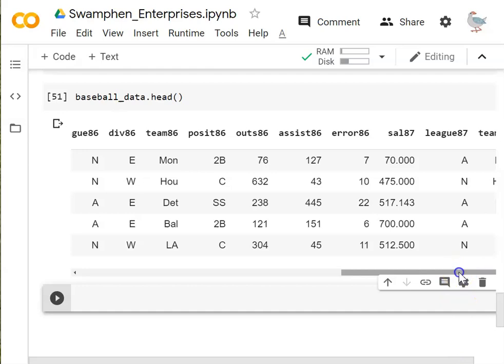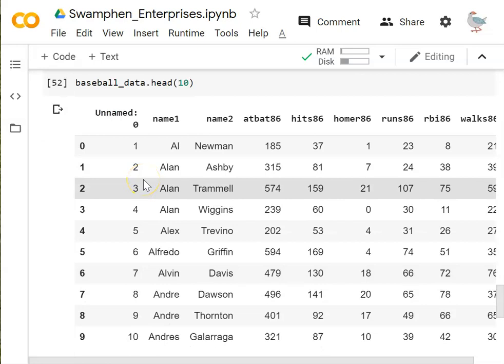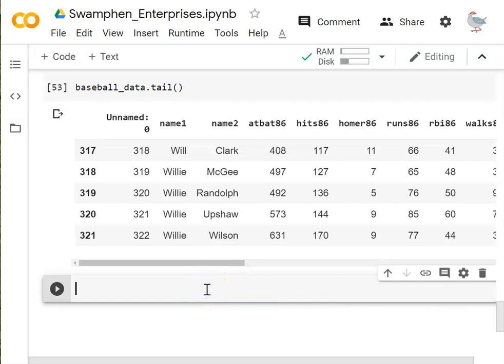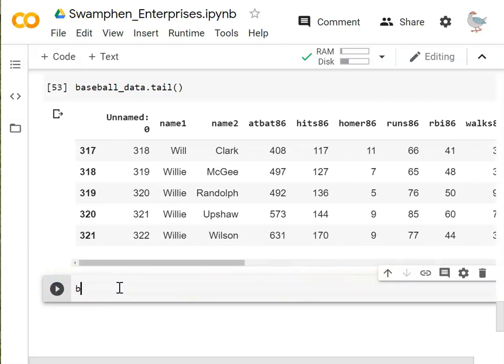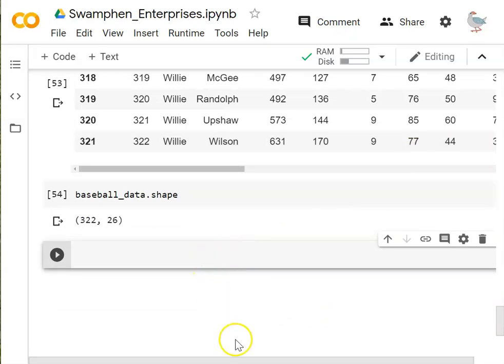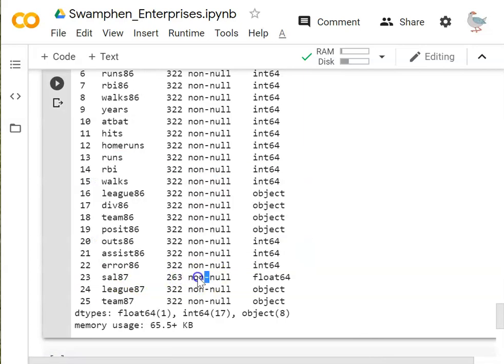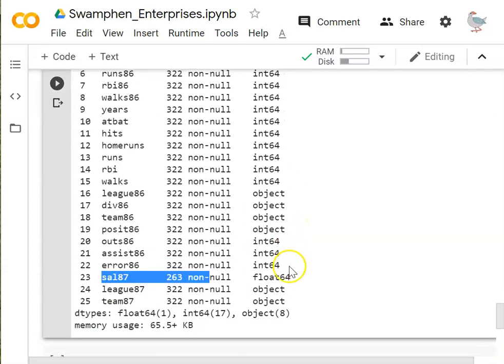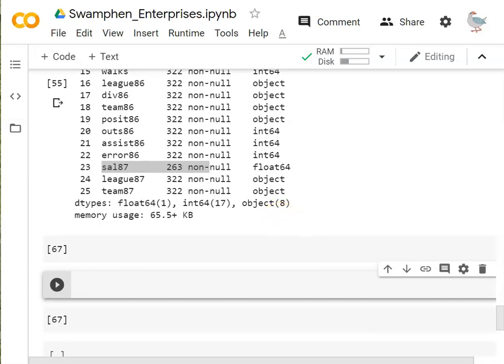Pandas Data Description